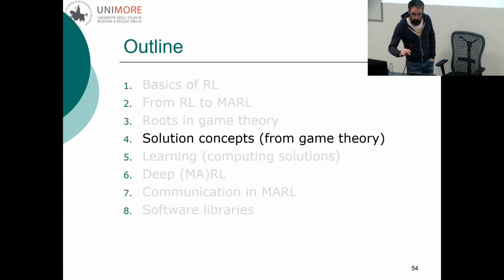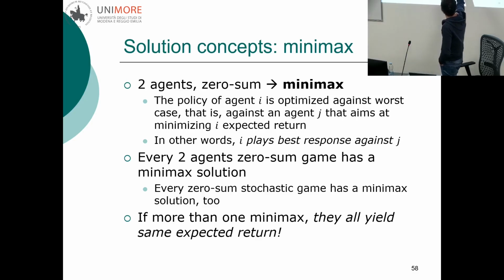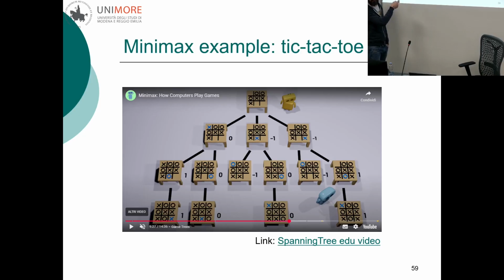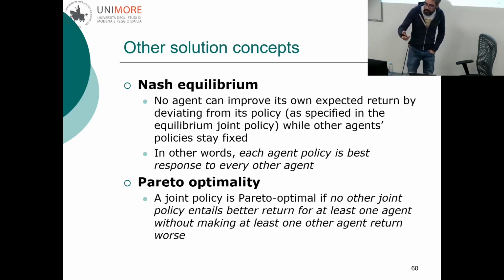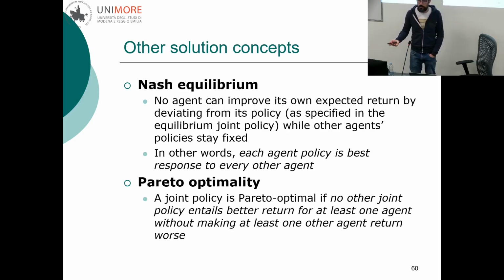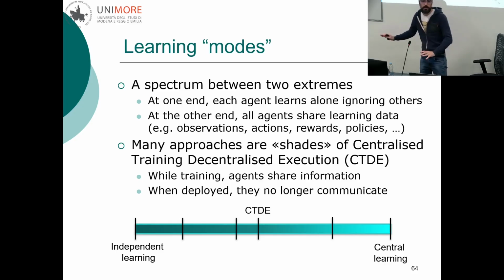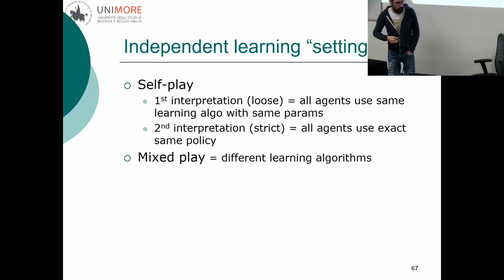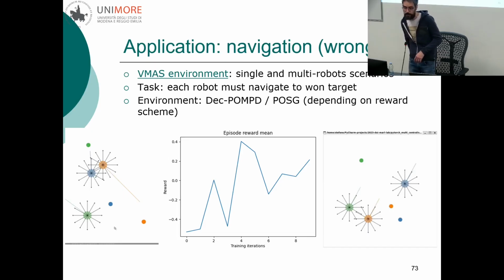[AI & DS] Lecture 11/12/2025 part 2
Multiagent RL (...to be continued...)